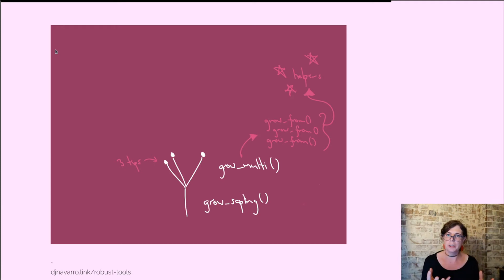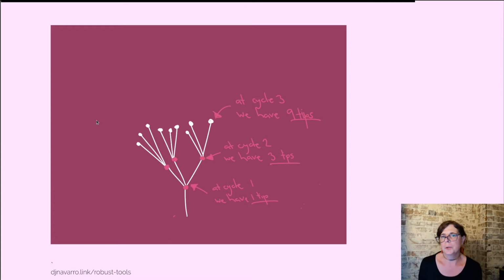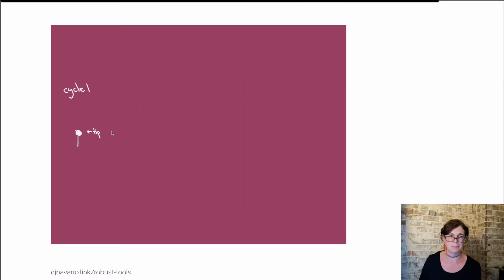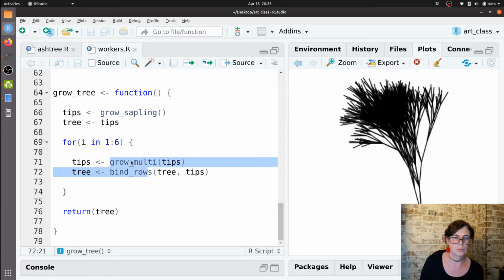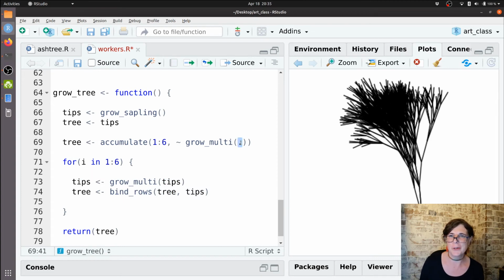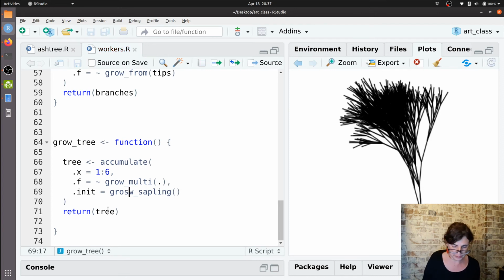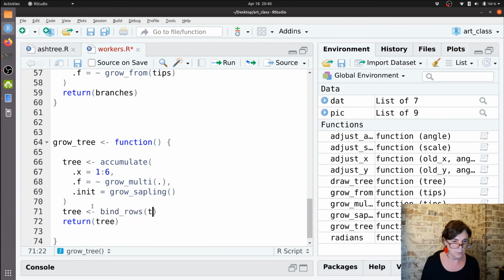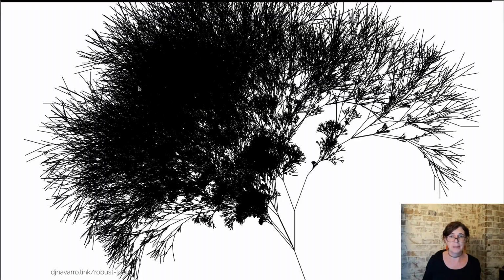Functional programming for artists and scientists (part 7)